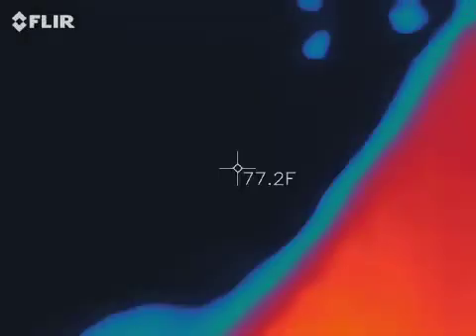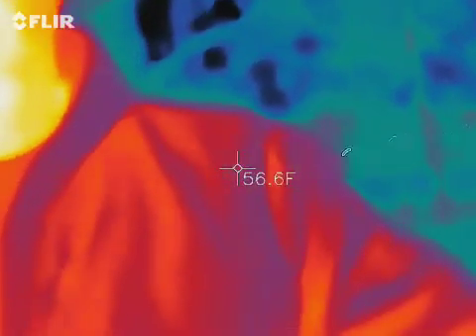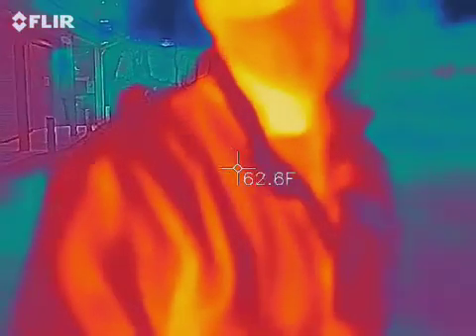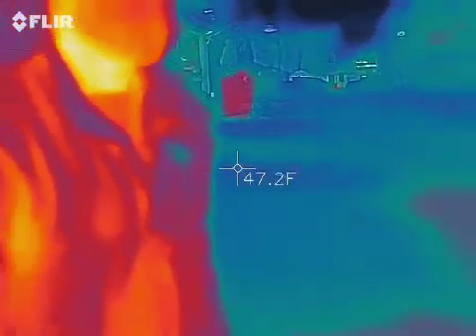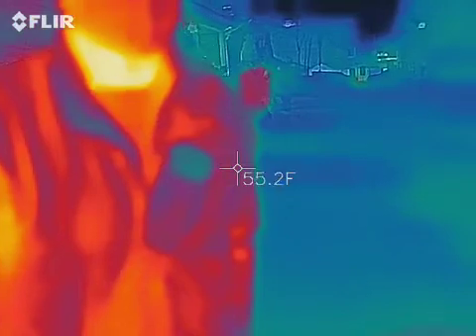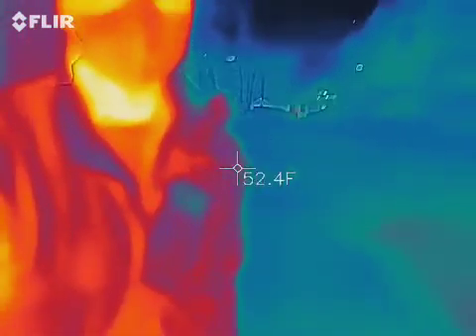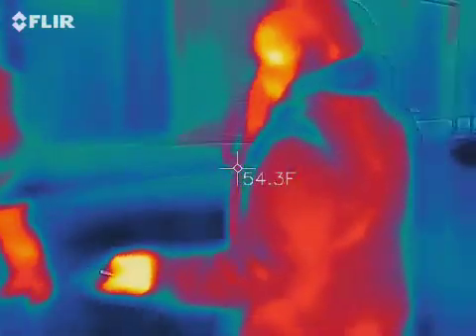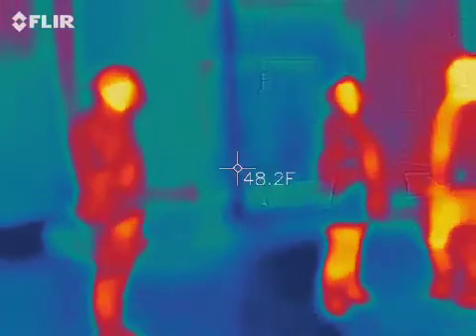January 17, 2021 Thermal Imaging Caroline Michelle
This is the thermal imaging video for the Stories in the Cemetery Interactive Ghost Hunting Experience on January 17, 2021 at 8PM in downtown Charleston, SC. All guests receive access to this video, a full audio, a spirit box recording and more. To book your own ghost hunt with author, Nicholas McGirr, head over